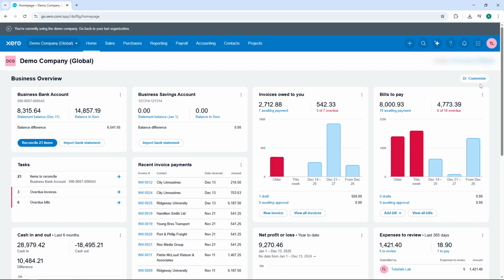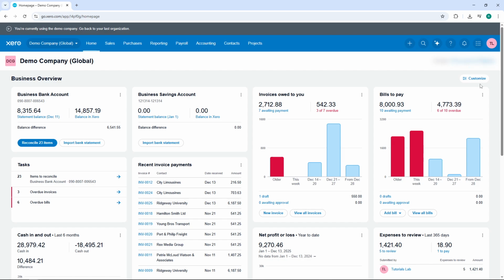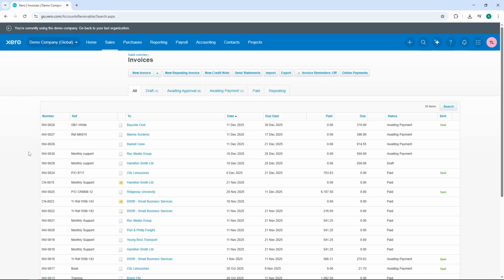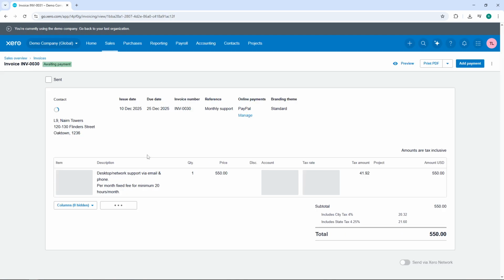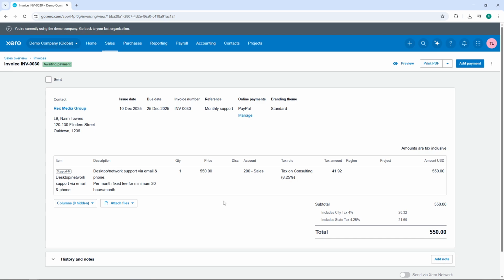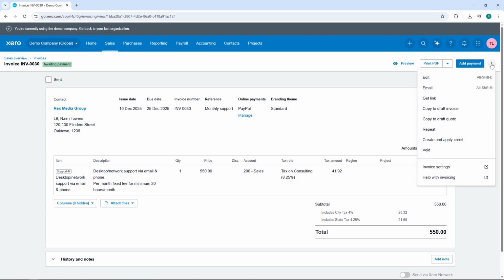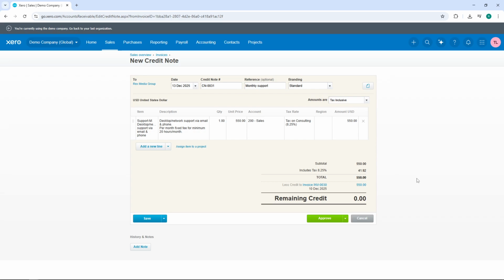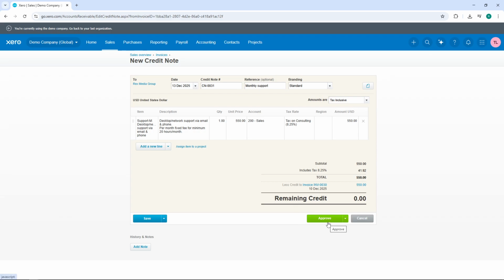How To Process Refunds In Xero (Tutorial 2026)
Along the way, you'll learn how to process customer refunds in Xero, record a refund for an invoice in Xero, managing sales returns and refunds Xero, step-by-step Xero refund processing tutorial, how to handle overpayments and refunds Xero, accounting for customer refunds using Xero, Xero guide to processing a customer refund, create a refund transaction in Xero software, issuing a client refund through Xero, managing money out refunds within Xero, setting up a customer refund in Xero, reverse a payment transaction in Xero